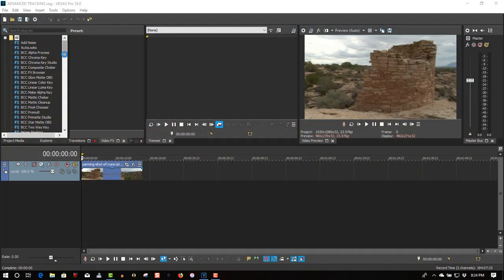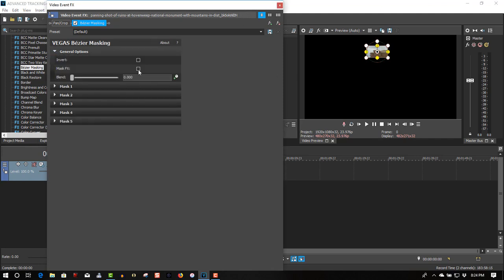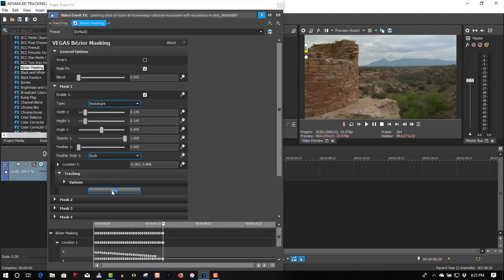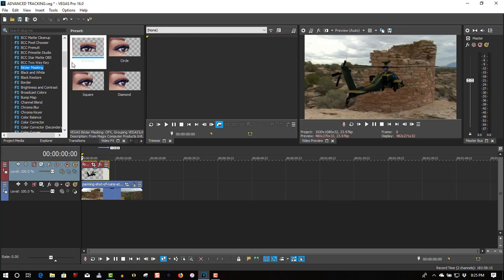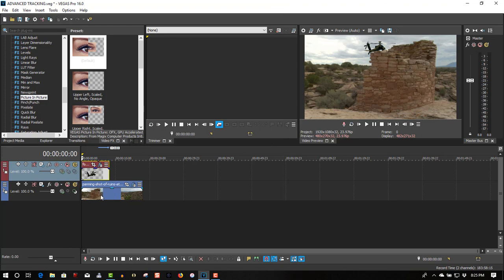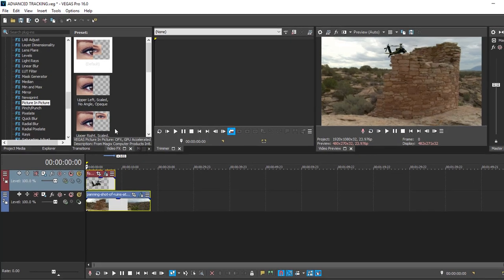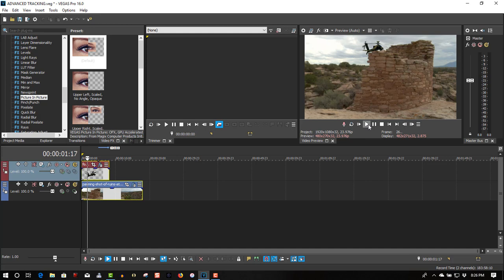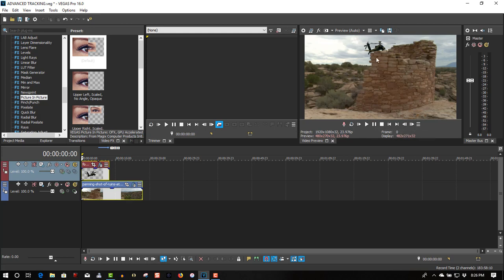Advanced Motion Tracking Vegas Pro 16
In this video I will show you how to do advanced motion tracking in Vegas Pro 16.  You will need build 216 and the beta script.  To install the script, copy it to your script folder in Vegas Pro 16.

Vegas Pro 16 Beta Script (Copy to your scripts folder in Vegas Pro 16)